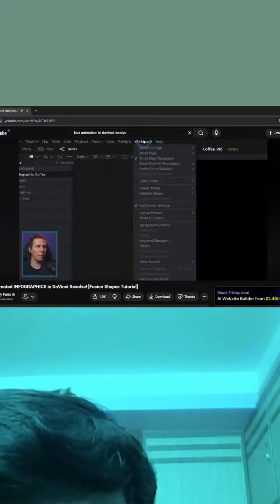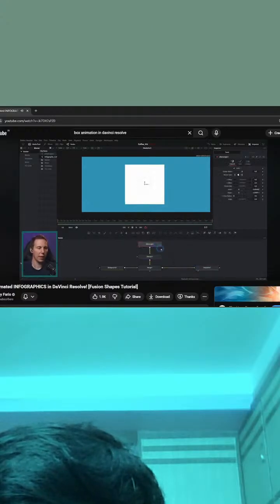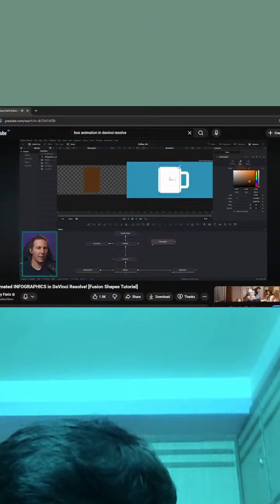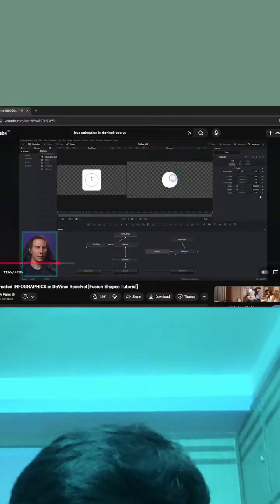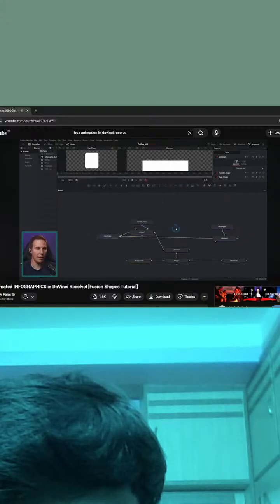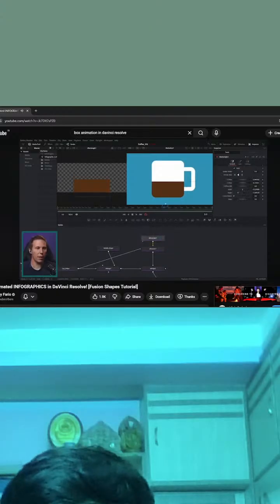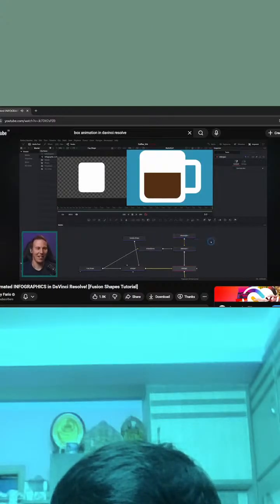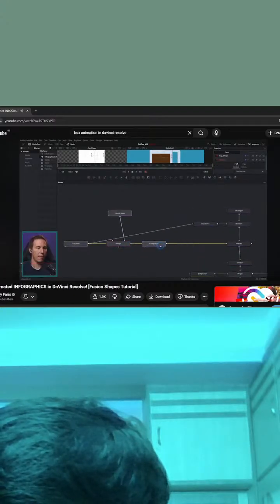Editing With Me – Learning & Practicing Video Editing Live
Join me as I practice video editing live — experimenting, learning, and improving one project at a time. If you’re also learning editing or just love watching creative workflows, hop in and edit along!
Let’s grow together as editors 🎥💻